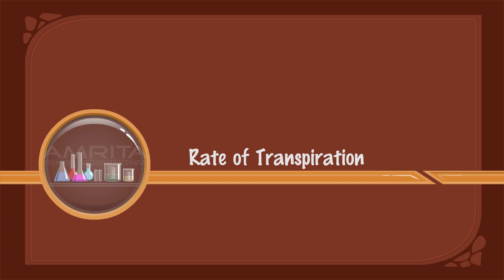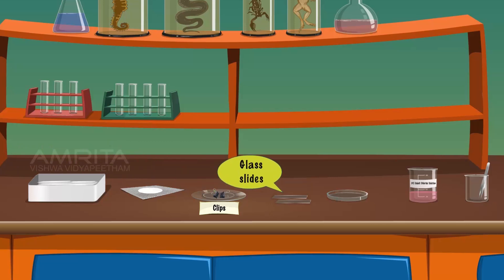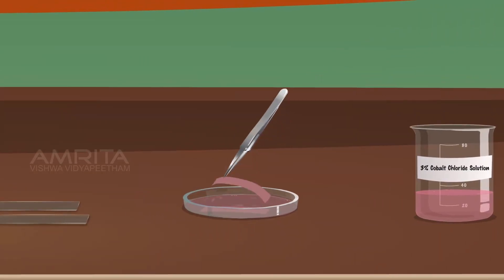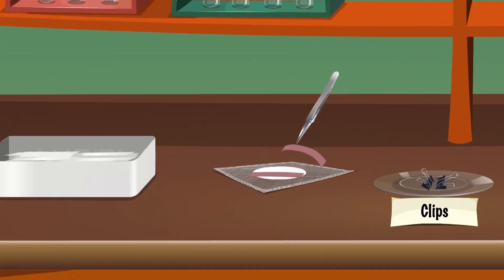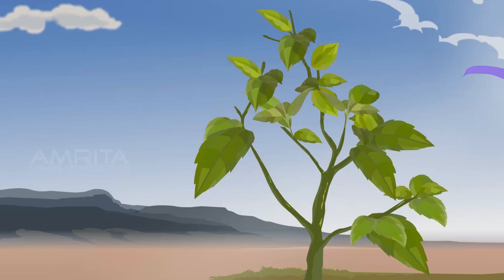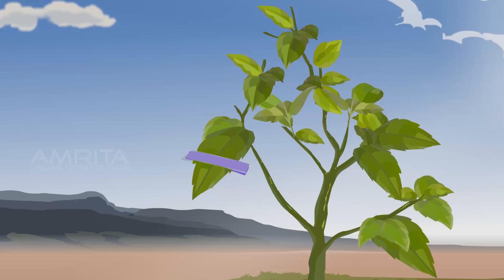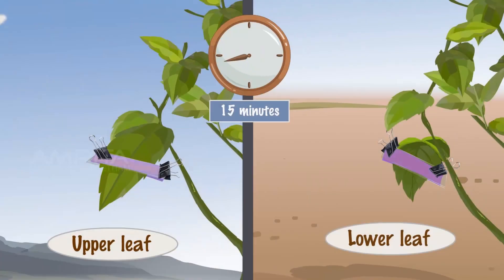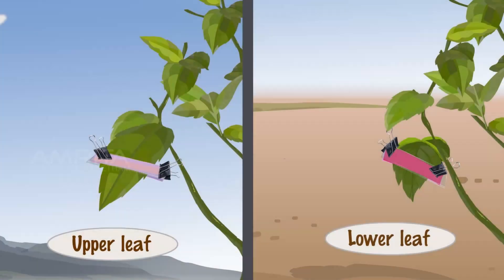Rate of Transpiration - MeitY OLabs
Rate of Transpiration :-
Transpiration is the process of water movement through a plant and its evaporation from aerial parts, such as leaves, stems and flowers. Water is necessary for plants but only a small amount of water taken up by the roots is used for growth and metabolism. The remaining 97–99.5% is lost by transpiration and guttation. Leaf surfaces are dotted with pores called stomata, and in most plants they are more numerous on the undersides of the foliage. Transpiration occurs through the stomatal apertures, and can be thought of as a necessary "cost" associated with the opening of the stomata to allow the diffusion of carbon dioxide gas from the air for photosynthesis. Transpiration also cools plants, changes osmotic pressure of cells, and enables mass flow of mineral nutrients and water from roots to shoots.

This video explains how to compare the rate of transpiration between the upper and lower surfaces of a leaf.